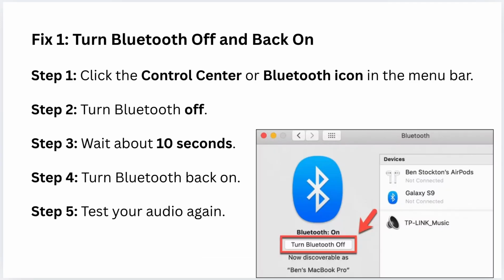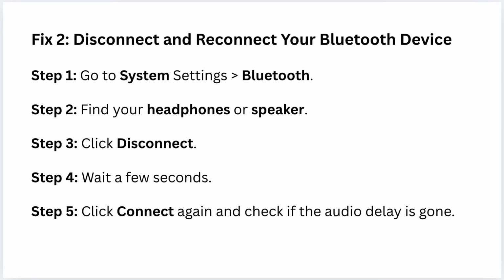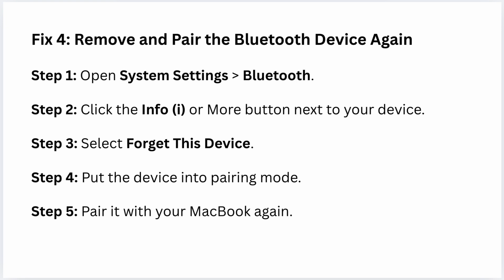How to Fix Bluetooth Audio Lag on MacBook 2026 – Sound Sync Troubleshooting Guide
In this comprehensive troubleshooting guide, we delve into the common issue of Bluetooth audio lag on MacBook devices, specifically tailored for the 2026 model. If you've been experiencing sound sync problems while using Bluetooth headphones or speakers, this video will provide you with effective solutions to enhance your audio experience. We will cover various methods, including adjusting settings, updating software, and optimizing your Bluetooth connection. Whether you're streaming music, watching movies, or gaming, our tips will help you achieve seamless audio playback.